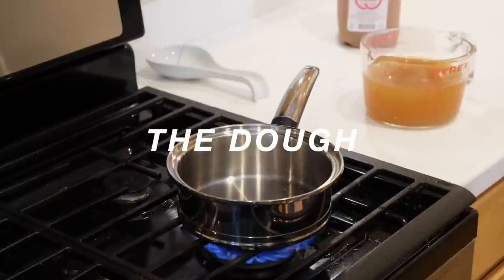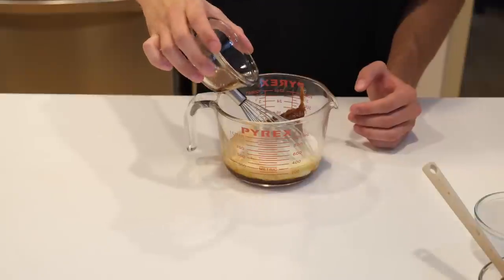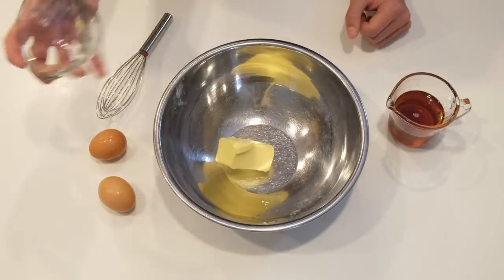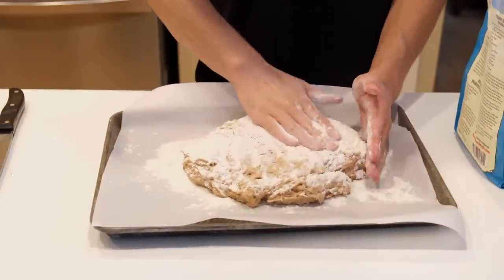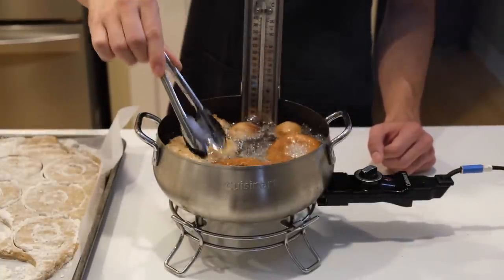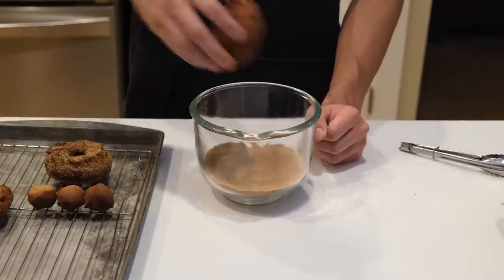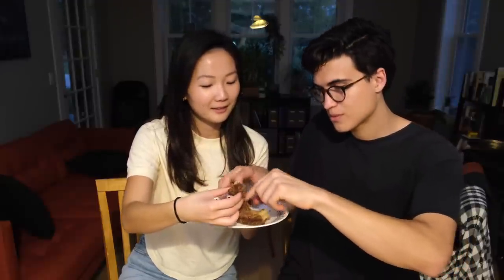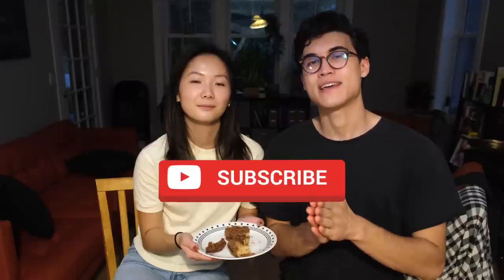Apple Cider Donuts | Casual Gastronomy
Apple cider donuts are THE BEST fall dessert out there (in our humble opinion), so recreated them and they turned out to be so delicious! We're especially proud of these donuts because instead of packing them with sugar (like the traditional recipe calls for), we substituted sugar with maple syrup for a slightly healthier version of this fall classic.

RECIPE:
Ingredients
-2 cinnamon sticks
-3 cups apple cider
-½ cup apple butter
-½ cup buttermilk
-2 teaspoons vanilla extract
-1 tablespoon plus 2 teaspoons baking powder
-¼ teaspoon baking soda
-¼ teaspoon freshly grated nutmeg
-3½ cups all-purpose flour, plus more for dusting
-3 teaspoons ground cinnamon, divided
-6 tablespoons butter, room temperature
-½ cup sugar
-½ cup maple syrup
-2 large eggs
-4 cups oil or fat for frying
Instructions
 Start by bringing 3 cups of apple cider and 2 cinnamon sticks up to a simmer, then lower the heat and let it reduce until it becomes thick and syrupy. This took us about an hour. Once it’s thick, remove it from the pot and don’t forget to discard of the cinnamon sticks. Combine it with ½ cup of apple butter, ½ cup of buttermilk, and 2 tsp of vanilla extract. Then, set the mixture aside.
 Next, in a large bowl, mix together 3 ½ cups of all purpose flour, 1 tbsp plus 2 tsp of baking powder, ¼ tsp baking soda, ¼ tsp freshly grated nutmeg, and 1 tsp ground cinnamon. Then, in a separate bowl, beat together 6 tbsp room temperature butter with ½ cup maple syrup. Since we substituted sugar with maple syrup, the mixture won’t look like a normal whipped butter mixture, but that’s okay because it will come together in the end. Once that mixture is well blended, beat in 2 eggs one at a time. Then, slowly beat in the dry ingredients and the cider mixture little by little, alternating as you beat. The dough will be very soft and sticky.
 Next, coat a parchment lined baking sheet very liberally with flour, then scrape your dough out onto the sheet. Generously dust the top of your dough with flour, then press it out with your hands until it is about ¾” thick. Once it is evenly pressed out, cover it with plastic and let it rest for about three hours or overnight. While your dough is resting you can mix together ½ cup of sugar and 2 tsp of cinnamon to coat the donuts once they’re finished. Once your dough is rested, remove the plastic and cut out as many 3 ¼” rounds as you can, then cut out 1 ¼” rounds from the center of those to form the donut holes. We didn’t have cookie cutters big enough for our donuts, so we just used this pineapple slicer. Also, keep a little bowl of flour nearby and dip your cutter into it in between each donut to keep the cutter from sticking.
 Now, it’s time to fry. Gently transfer your donuts to a pot filled with at least 3” of oil. We used tallow because of the neutral flavor and high smoke point. Let your donuts and donut holes fry until they are deep golden brown. Then, transfer them to a baking tray lined with a wire rack to cool while you finish frying the rest of the donuts. We had to transfer the dough into the freezer in between frying the donuts because the dough was starting to stretch.
 Once your donuts are cooled, toss them in your cinnamon sugar and serve them up.